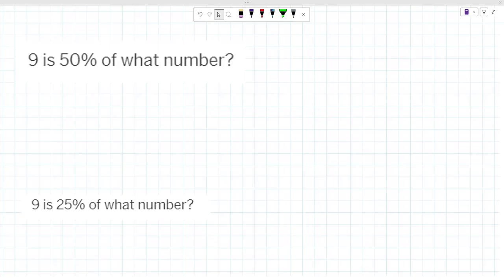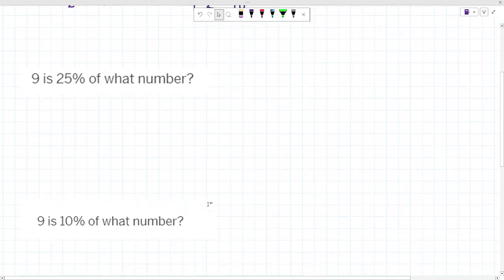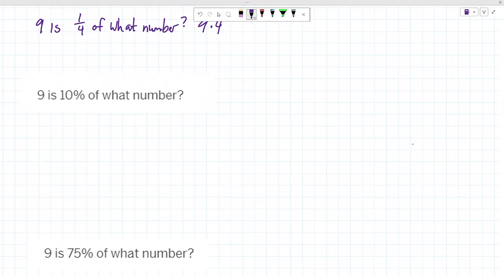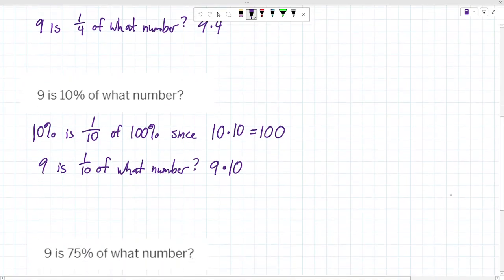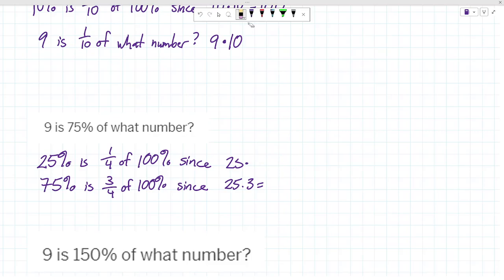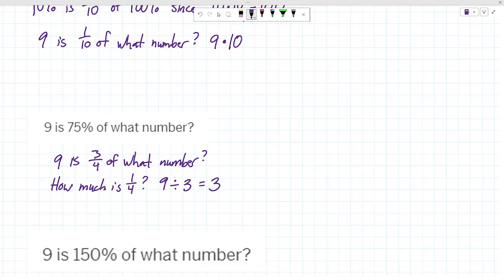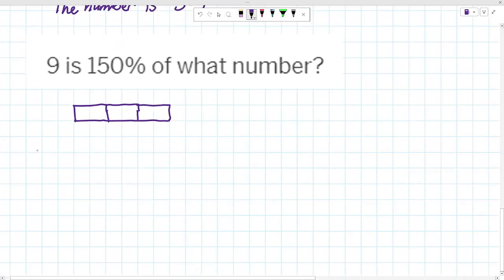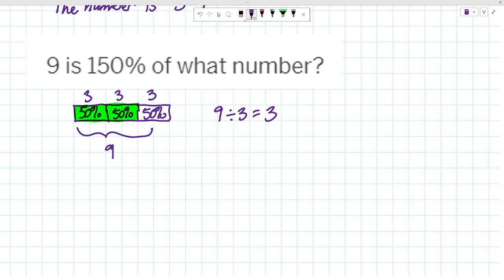3.13 Working with 9